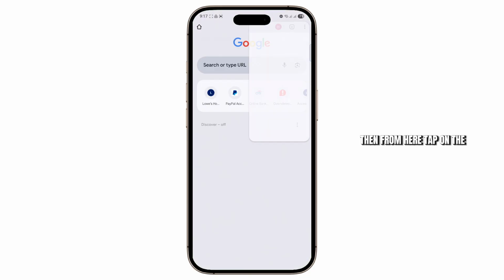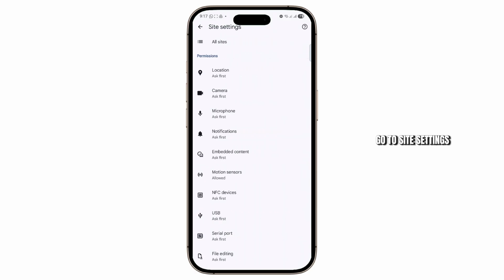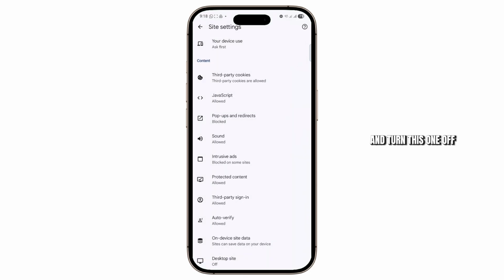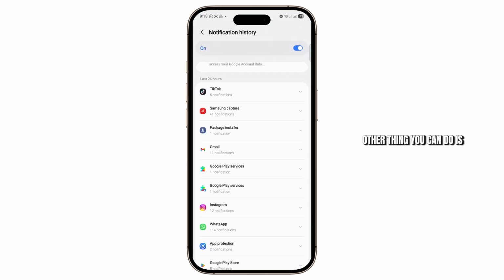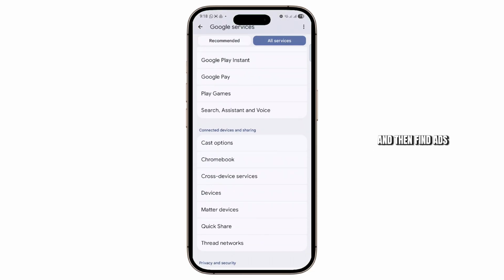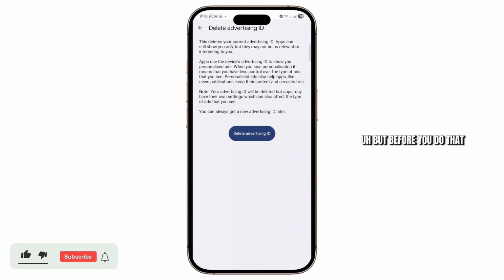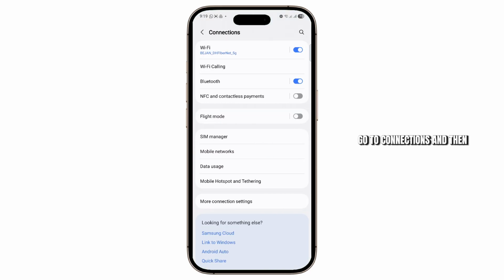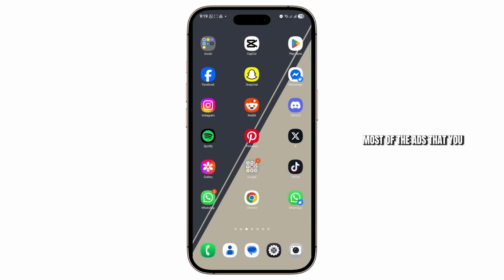How to Stop Ads On Android Phone 2025 | How to Block Ads on Android Phone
Tired of annoying ads popping up on your Android phone? 😤📵 In this 2025 step-by-step guide, learn how to stop ads on Android phones and block them across apps, browsers, and games — without rooting your device!

What You’ll Learn in This Video:
✅ How to block pop-up ads on Android phones
✅ How to stop ads in Chrome, YouTube, and mobile games
✅ Best ad blocker apps for Android (2025 edition)
✅ How to tweak settings to reduce or eliminate ads
✅ Bonus tips to protect your privacy and save data

Take back control of your Android experience and enjoy an ad-free interface with these easy methods!

📌 Chapters:
⏱ 0:00 - Introduction
⏱ 0:10 - How to Stop Ads On Android Phone